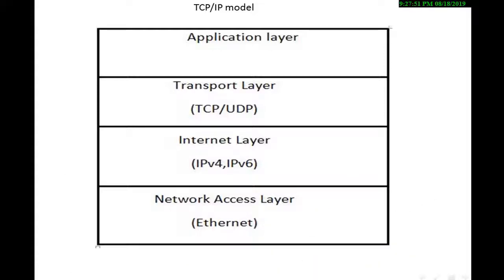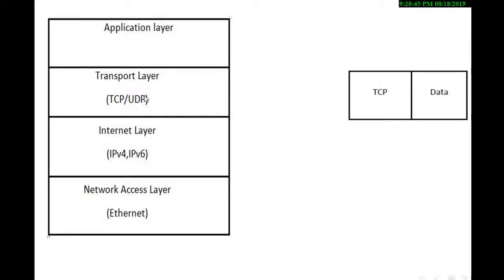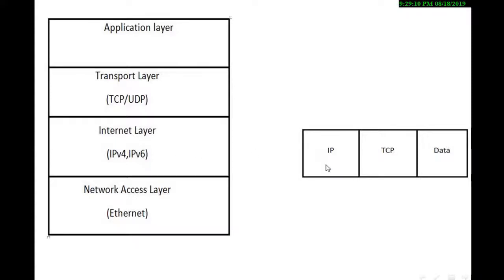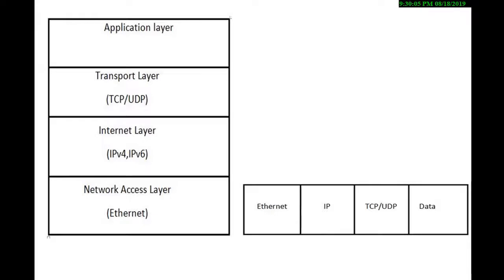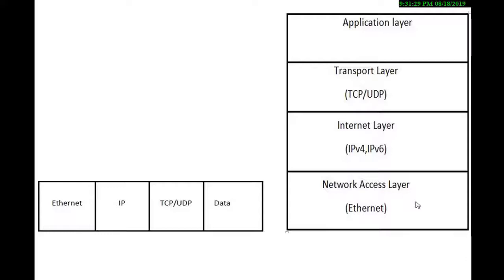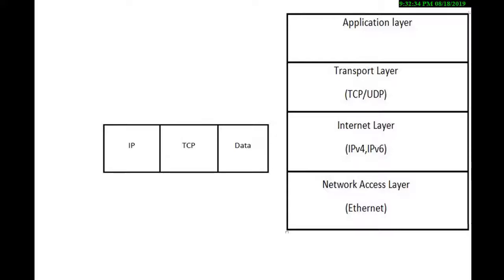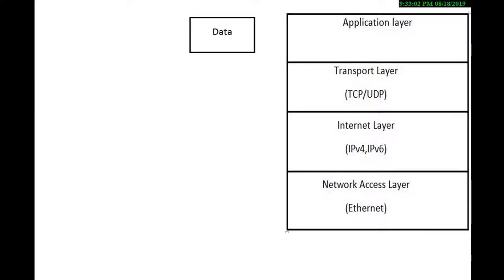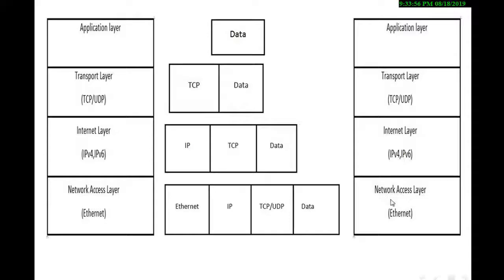TCP IP Model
in this lecture along with the last two lectures we explain about TCP/IP concepts.